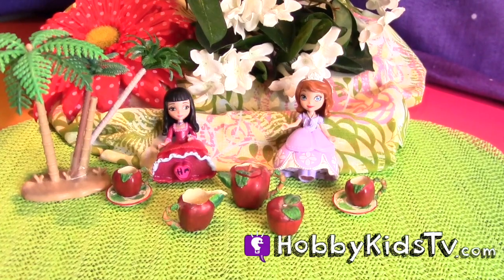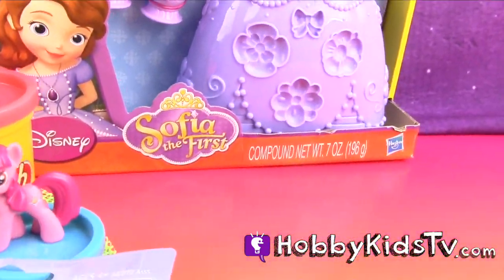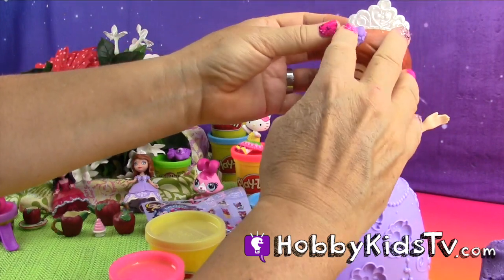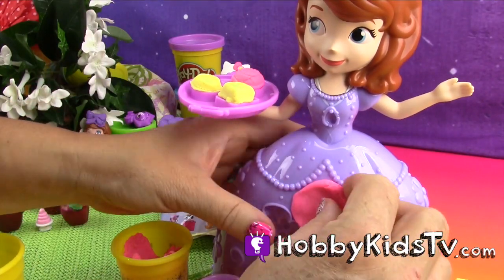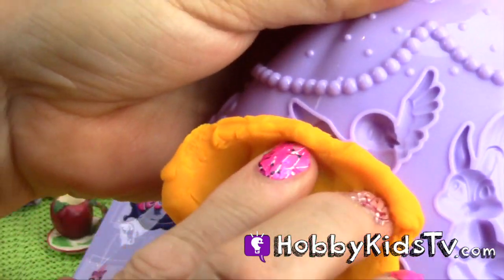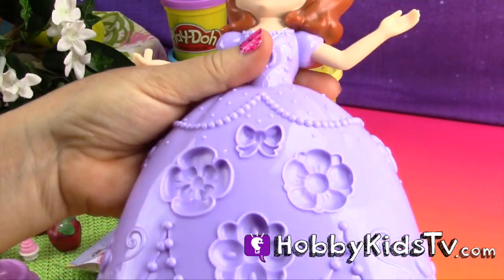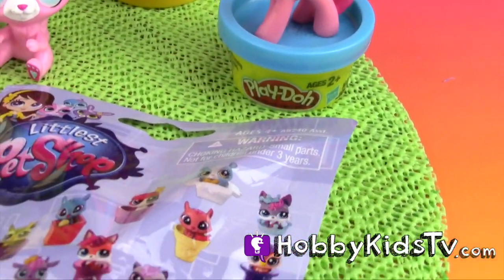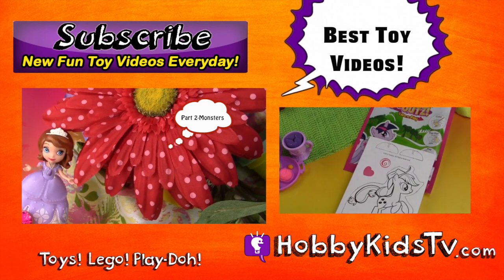Sofia the First Play-Doh Tea Party Set! HobbyKidsTV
HobbyKidsTV presents a Play-Doh tea party set! Sofia the First Disney Princess  and Vivian having fun with HobbyMema making fun shapes. SUDDENLY they are interrupted by monsters. Uh Oh will they be safe?

All Fall Down By Purple Planet Music

---ABOUT HobbyKidsTV---
HobbyKidsTV is known for the World’s Biggest Surprise Eggs, Giant Surprise eggs and mega Play-Doh Surprises. We produce clean family friendly kids toy videos. We collect all brands of toys, review toys, do challenges, trips, educational learning and more. Join the HobbyFun today and come be a HobbyKid today!